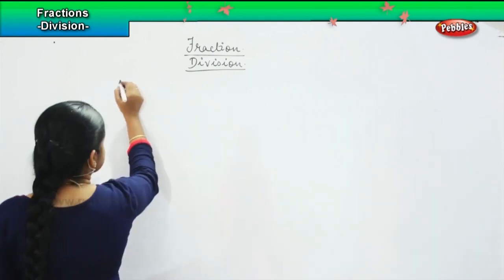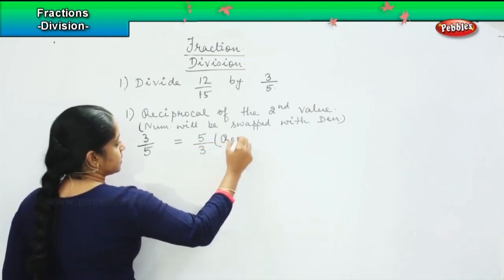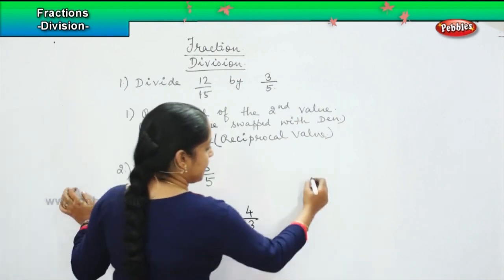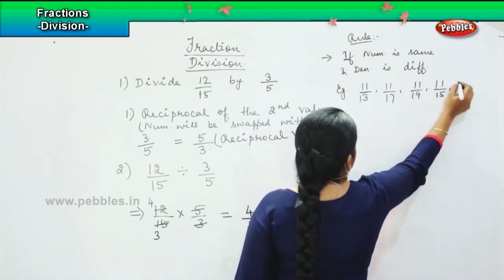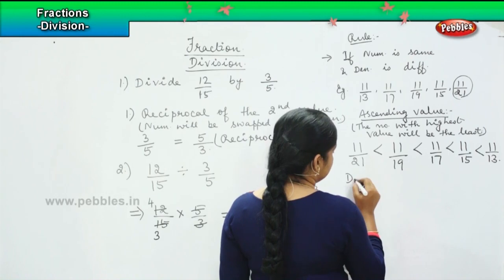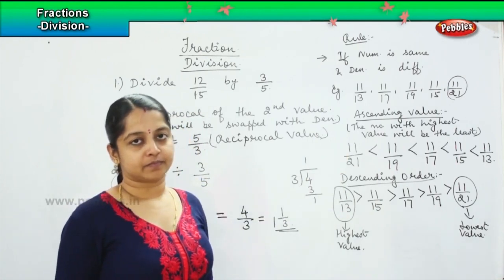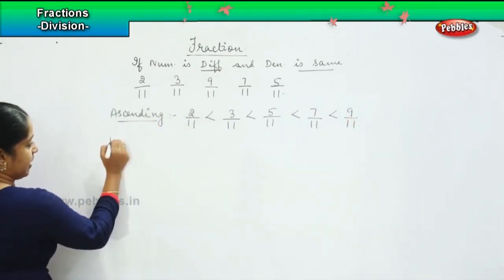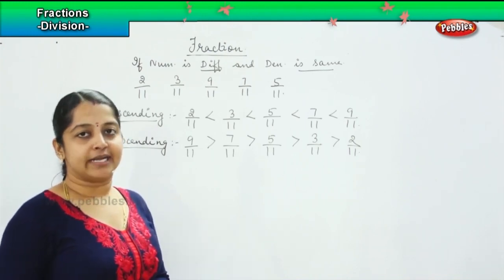4th Std Maths Olympiad | Fraction Division | Olympiad Mathematics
4th Std Maths Olympiad | Fraction Division | Olympiad Mathematics